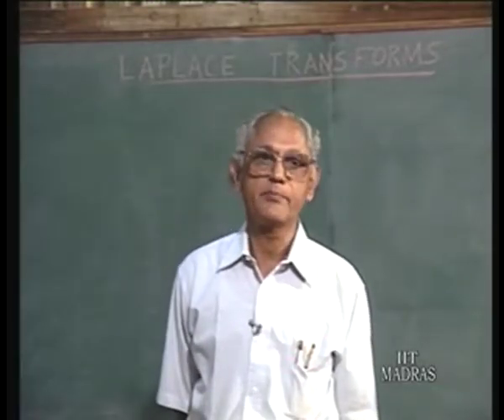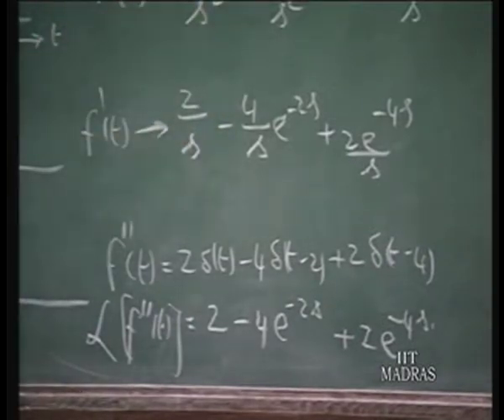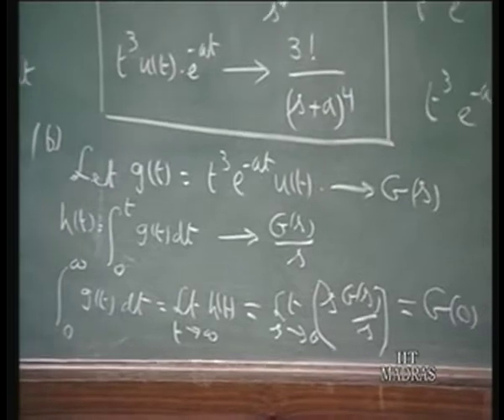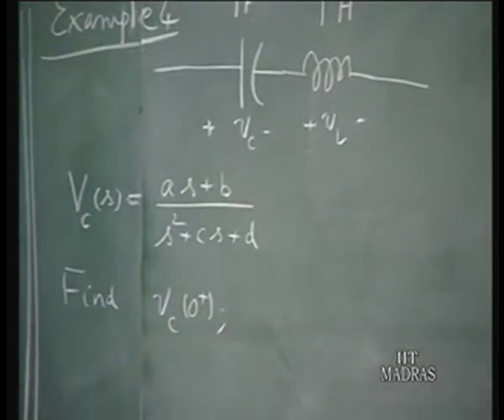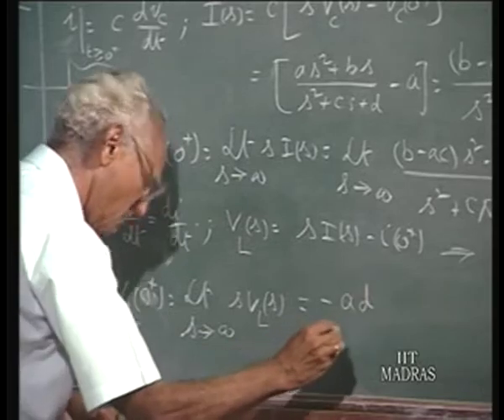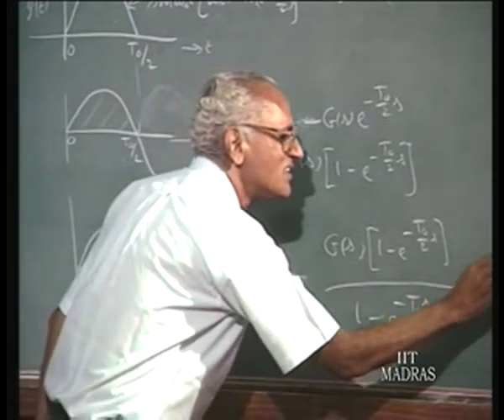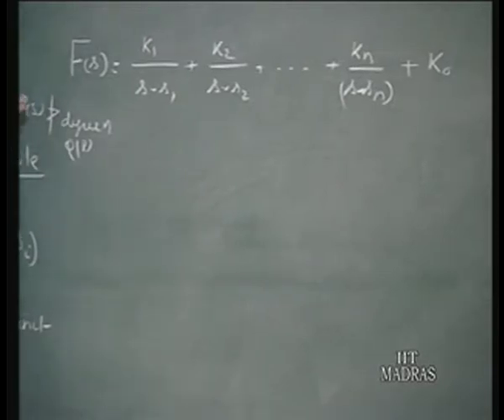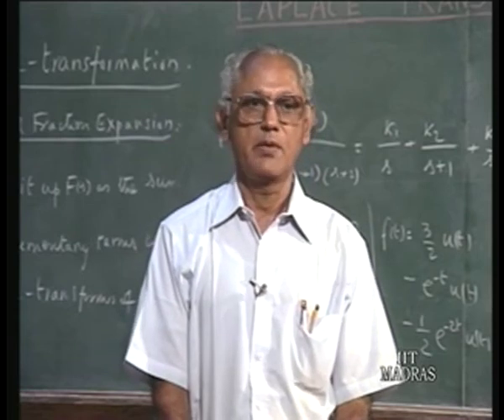Laplace Transforms (5) (CH_14)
Subject  : Electrical
Cources name  : Networks and Systems
Name of Presanter : Prof. V.G.K. Murti